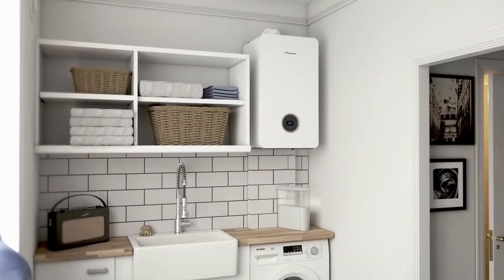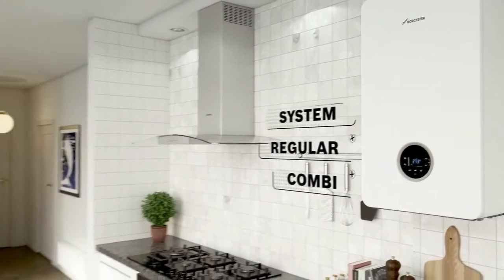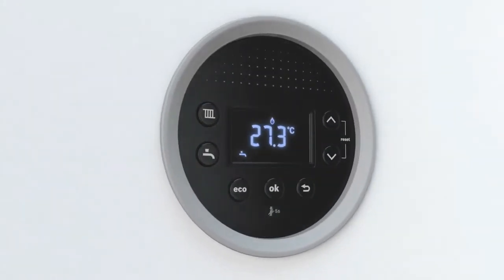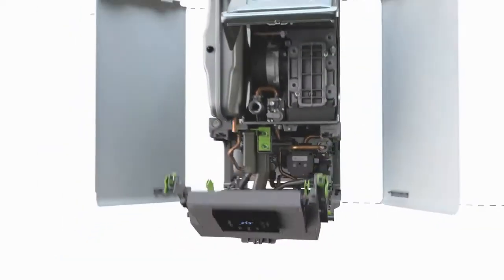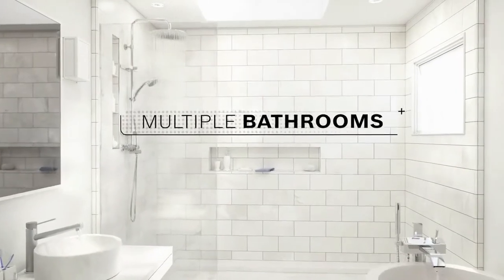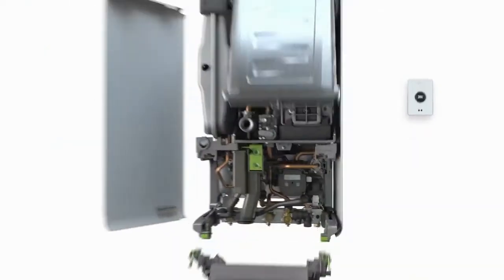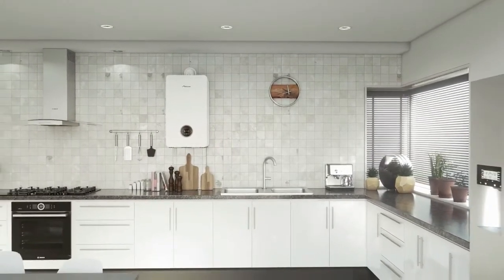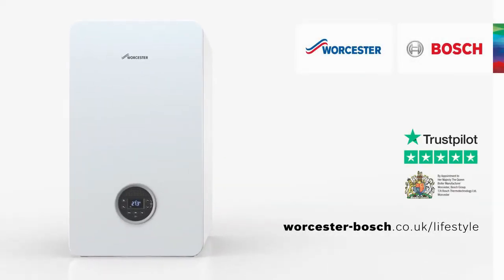Worcester Bosch Greenstar Life Range - Product Overview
The Worcester Bosch Greenstar Life is designed to sit at the heart of your home.

Available as a System, Regular or Combi boiler, it's suitable for any home and fits right in with modern life.

Building on the multi award winning and hugely reliable Greenstar Cdi Classic the Greenstar Life improves on the features that made the Classic great.

We've re-vamped the design and packed Life with new features that make controlling your heating and hot water even easier.

It's more powerful, but just as efficient and can easily provide heating and hot water on demand for larger homes with multiple bathrooms.

The new Life range features smartphone connectivity so you can stay in control of your heating and hot water wherever you are.

Our pioneering, intelligent filling system can be fitted to help prevent your boiler from losing pressure and keep it working at its best when you need it most.

So, if you're looking for a powerful new boiler, packed with great features, the Greenstar Life range is the answer!

To view the Worcester Bosch Greenstar Life range, contact SafeGasUK today.

SafeGasUK Ltd
Where 1 call does it all!

277 Chorley Road,
Swinton
Manchester,
M27 6AZ